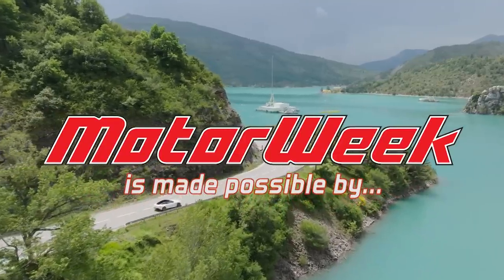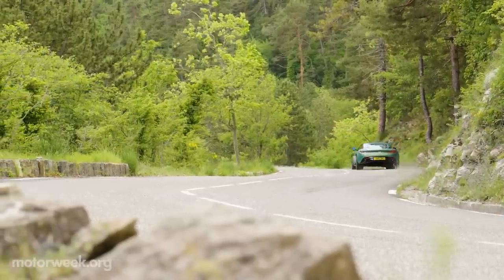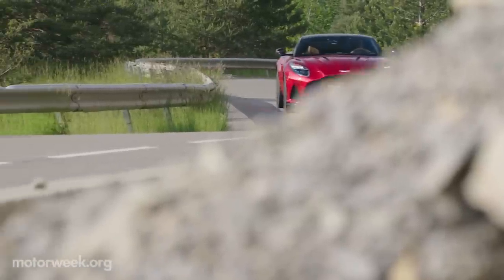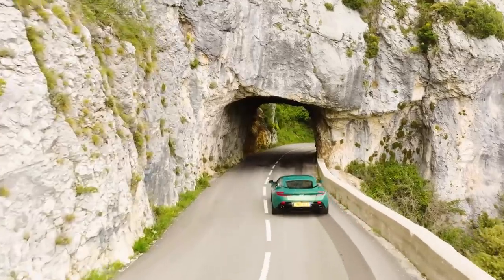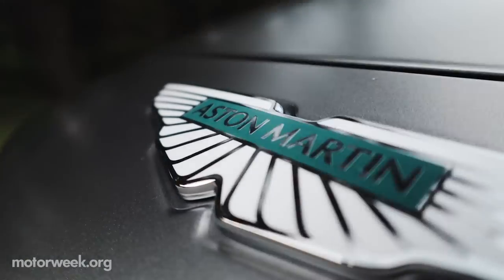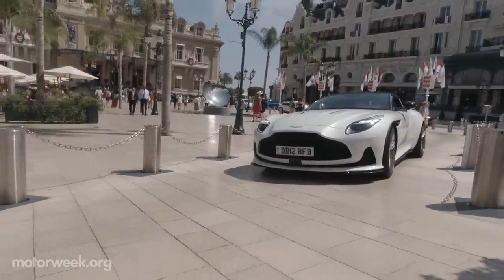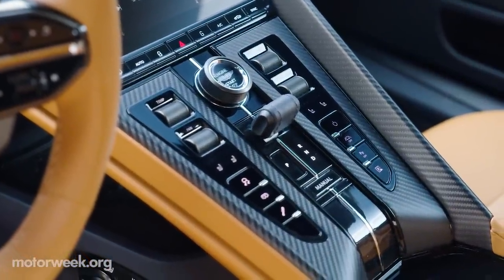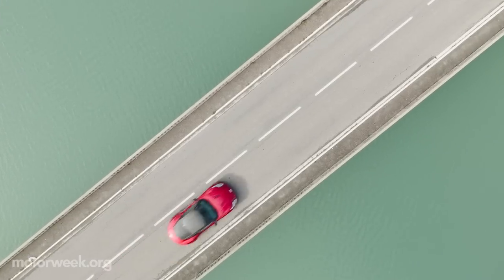2024 Aston Martin DB12 | MotorWeek First Drive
DB12 marks the first in Aston Martin’s next generation of sports cars and our Stephanie Hart visited the French Riviera for a First Drive!